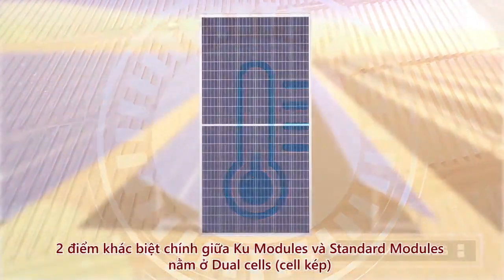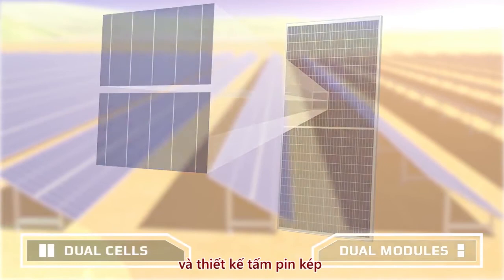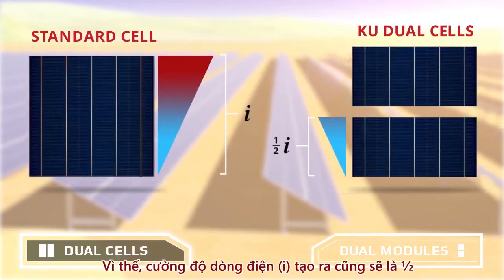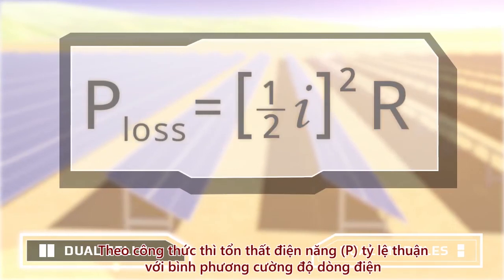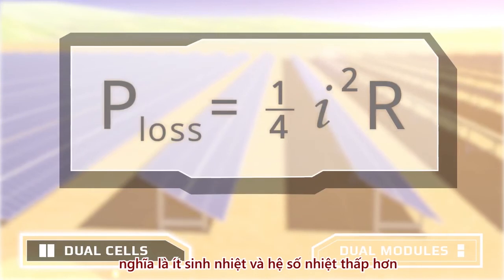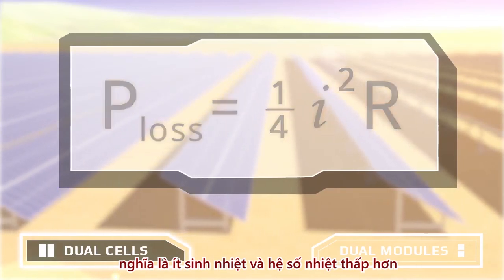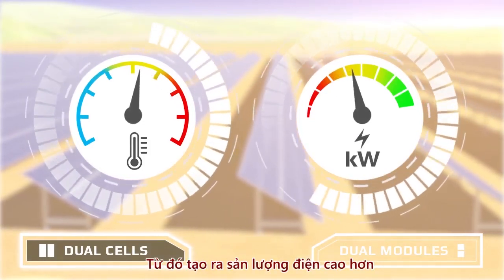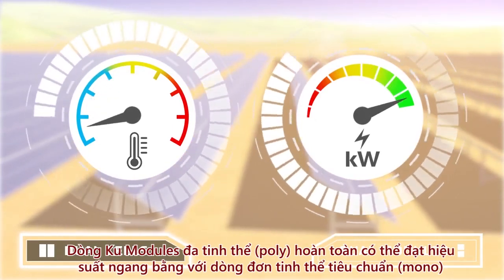Giảm chi phí lắp điện mặt trời với KU - Tấm pin thương hiệu Canadian Solar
Tấm pin năng lượng mặt trời dòng KU là một sản phẩm đến từ thương hiệu top 3 toàn cầu – Canadian Solar. Tấm pin năng lượng mặt trời này được tạo nên từ những chất liệu bán dẫn cao cấp nhất, bên cạnh đó còn được tích hợp nhiều công nghệ tối tân như Half-cut cells, Black Silicon, PERC, 9 Busbars…

Đặc biệt với công nghệ chia đôi tấm pin, tấm pin dòng KU hoạt động như hai tấm pin độc lập trong cùng một modun, giúp giảm mạnh tác động từ việc che bóng, đây là yếu tố quan trọng giúp chủ đầu tư có thể chủ động rút ngắn khoảng cách giữa các dãy pin, giảm chi phí các thiết bị ngoại vi như cáp điện, khung giàn và diện tích lắp đặt.

CÔNG TY TNHH KỸ THUẬT ĐẠT ​
Trụ sở chính: Địa chỉ: B163, Khu phố 3, Nguyễn Văn Quá, P.Đông Hưng Thuận, Q.12, TP.HCM ​

Chi nhánh Cần Thơ ​
Địa chỉ: 146 Đường Bùi Quang Trinh, Khu dân cư 586, P.Phú Thứ, Q.Cái Răng, TP. Cần Thơ ​
Điện thoại: (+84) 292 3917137 Fax: (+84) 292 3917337 ​

Chi nhánh Hà Nội ​
Địa chỉ: Lô 05-10A, KCN Hoàng Mai, P. Hoàng Văn Thụ, Q. Hoàng Mai, TP. Hà Nội ​